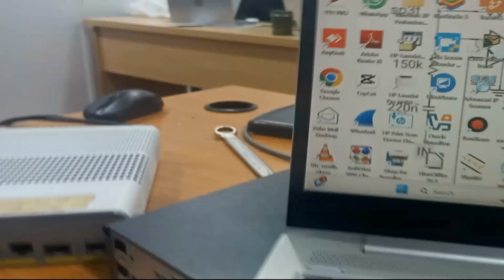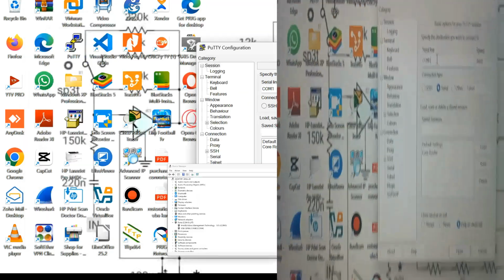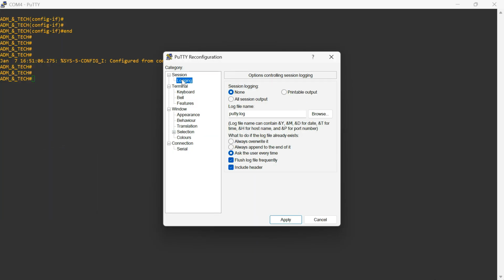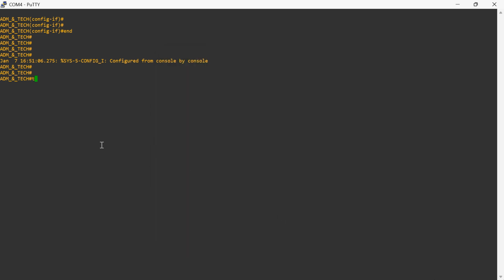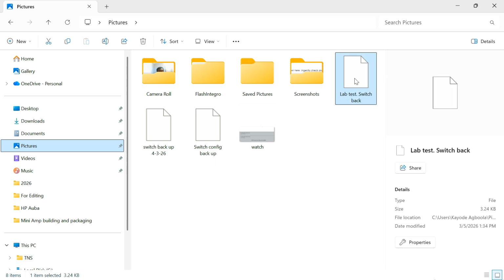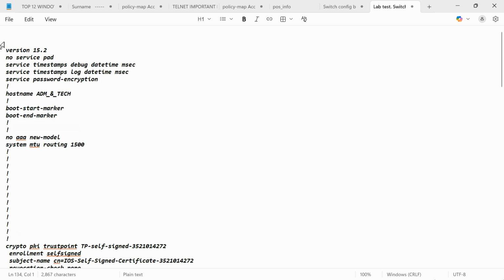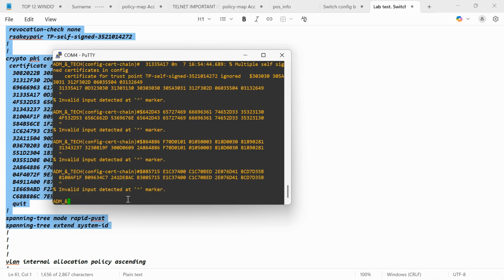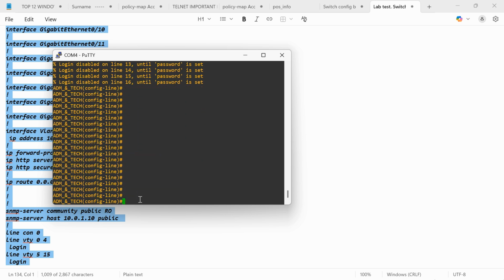How to Backup & Restore Network Device Configs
Learn how to back up and restore network device configurations step by step.
 In this tutorial, I’ll demonstrate using PuTTY to connect to routers and switches, run backup commands, and restore configs when needed. Whether you’re a beginner or an IT pro, this guide will help you protect your network, avoid downtime, and keep your network safe and reliable.